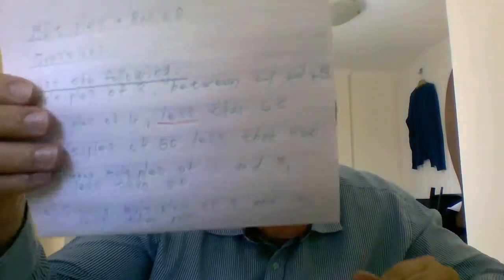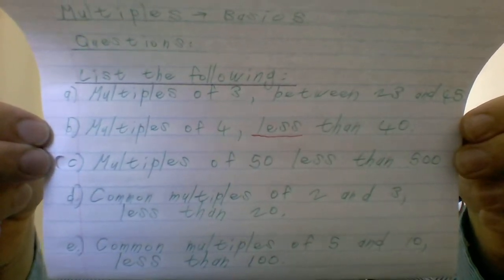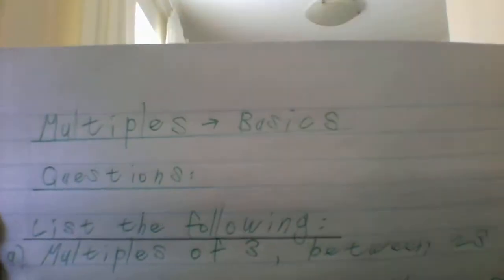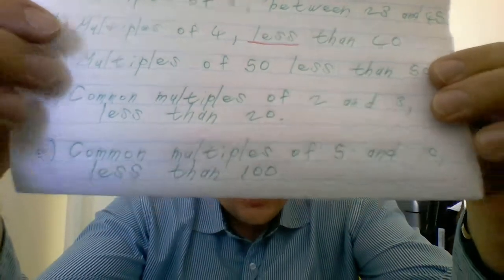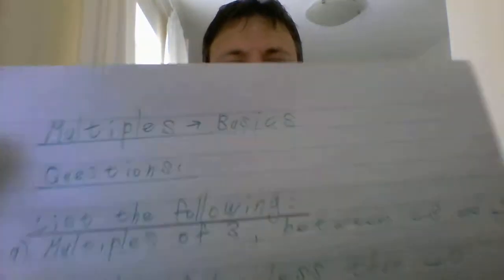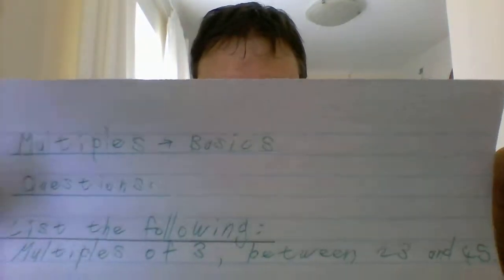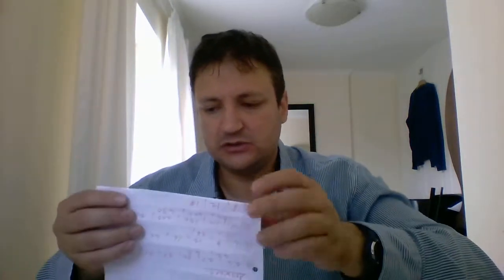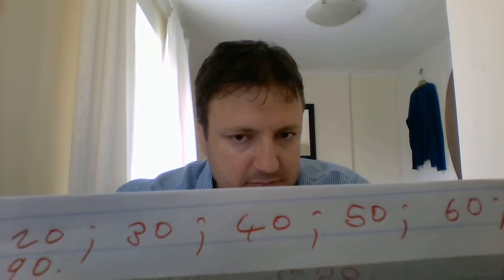Multiples Common Multiples - grade 8 work.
5 Questions and their answers, explaining what multiples are, and more specifically what a common multiple is of 2 numbers. For example what would be the common multiples of 2 and 3. This video is mostly grade 8 mathematics.